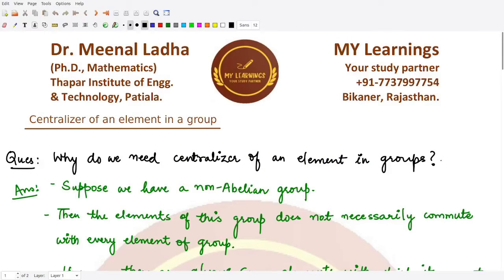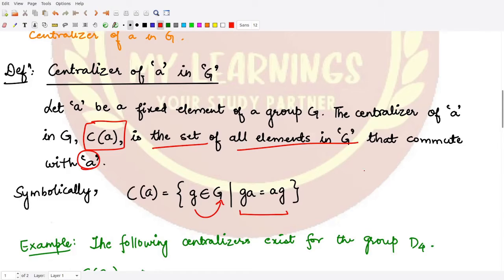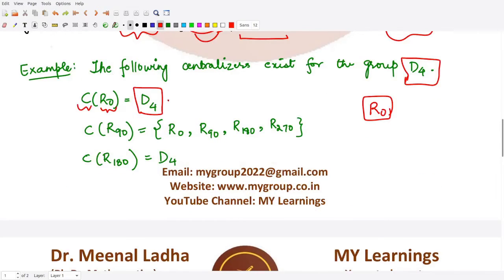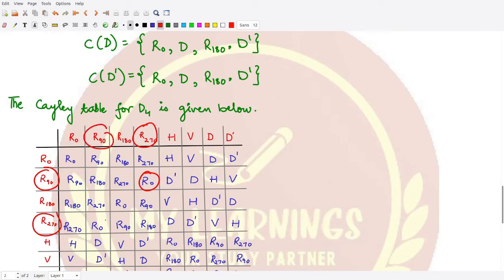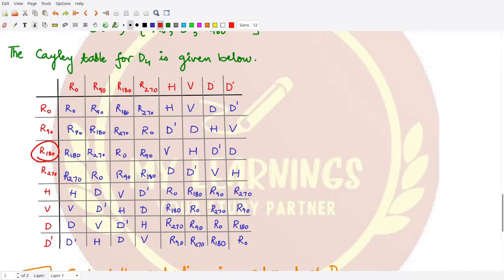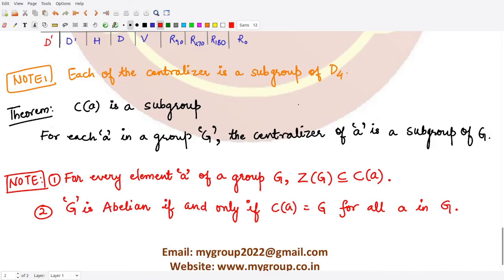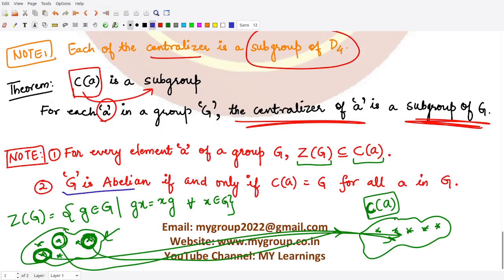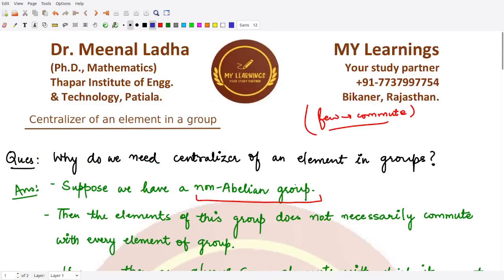#39: Centralizer of an element in a group